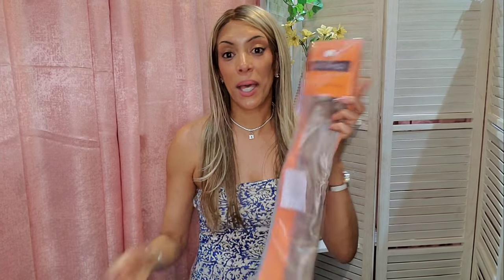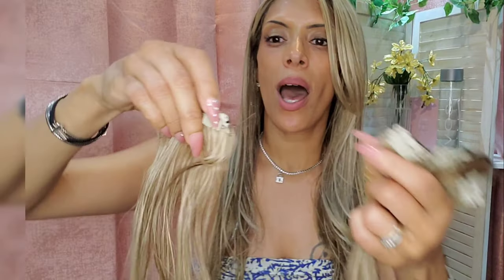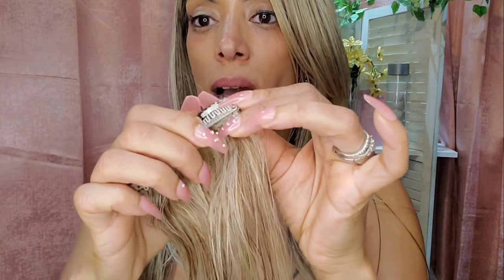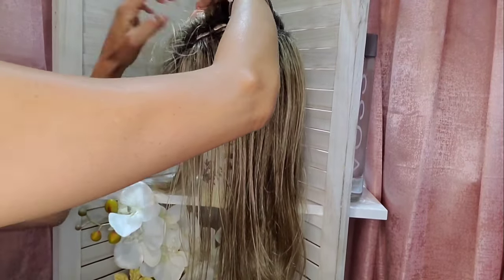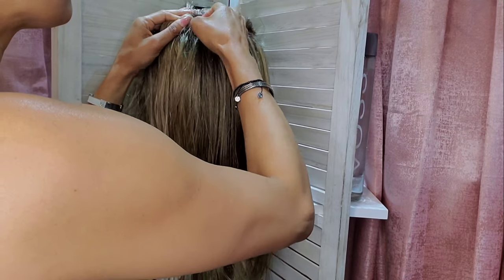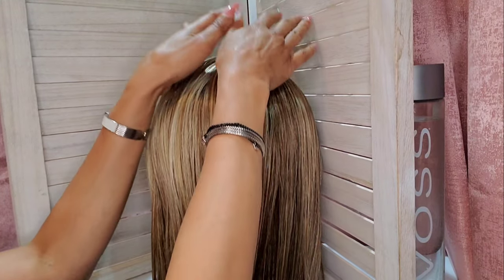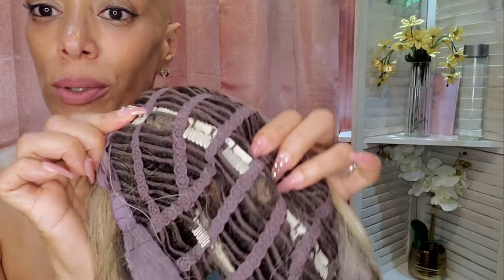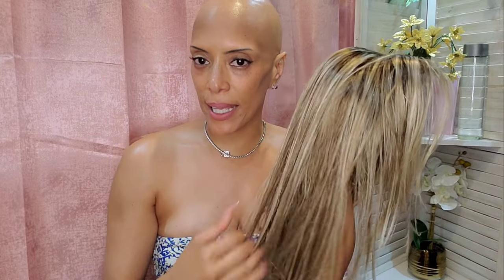Add Clip-In Hair Extensions to your Wig! 🤯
Is your Wig lacking Fullness & Body?

This 10 minute hack is JUST WHAT YOU NEED!

Featuring:

*Zara Wig by Jon Renau - color 12FS8

Oh! Beverly! by Hairsense -  Remy Hair extensions Color: FF6/613, 16 inches.